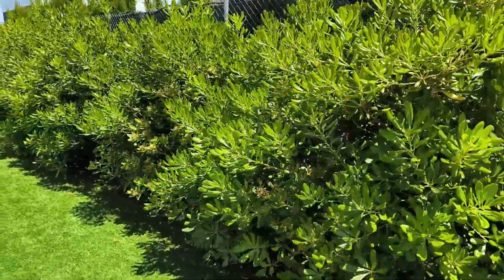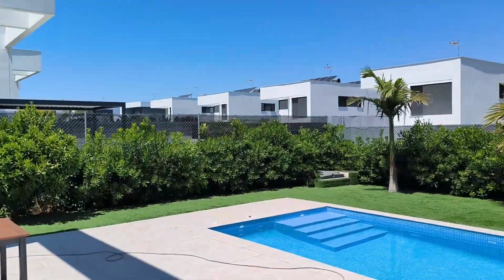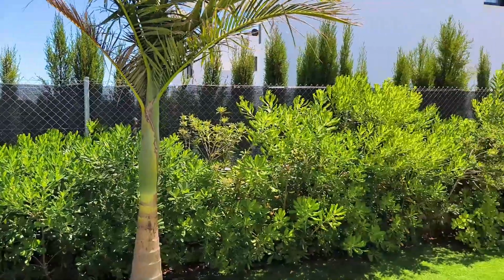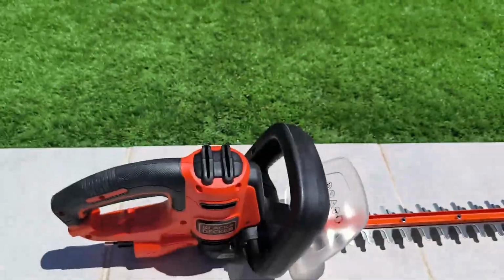Pittosporum hedge trimming with Black+Decker BEHTS401-QS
First time trimming a hedge? So am I! Join me as I tackle my pittosporum hedge for the very first time. My goal is to get it to 2 meters tall to create a seamless green wall between our homes.

Watch me unbox and test my new Black+Decker BEHTS401-QS trimmer, lubricate it for optimal performance, and (hopefully) transform this wild hedge into a perfectly straight line. Wish me luck!